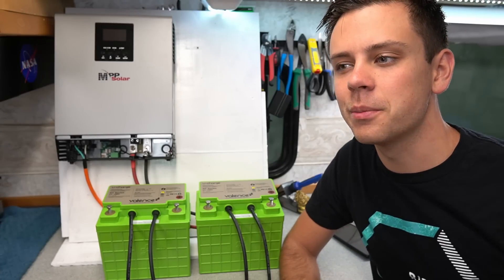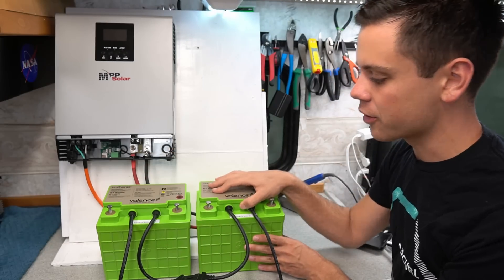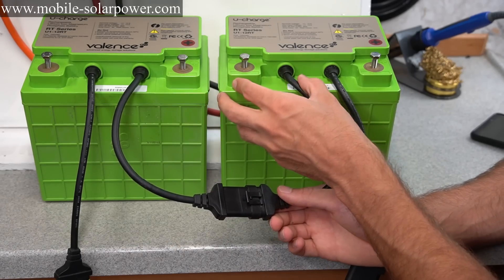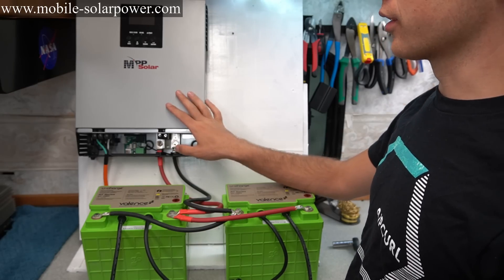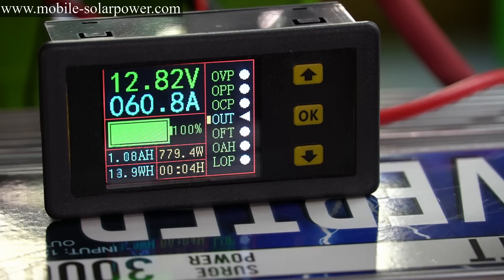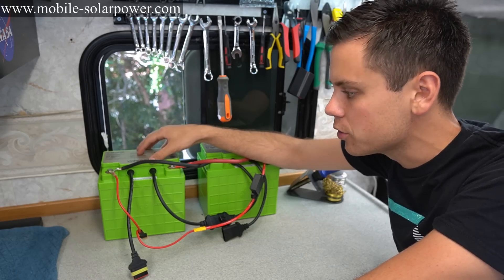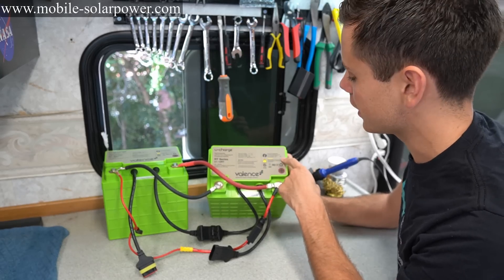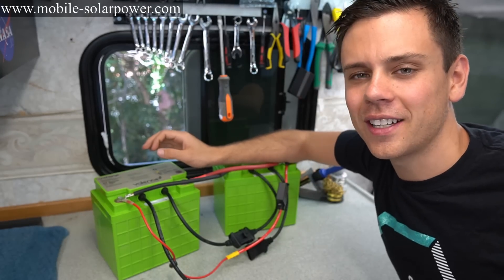Dirt Cheap Lithium Battery! Cheaper than Lead Acid. You will love this thing!